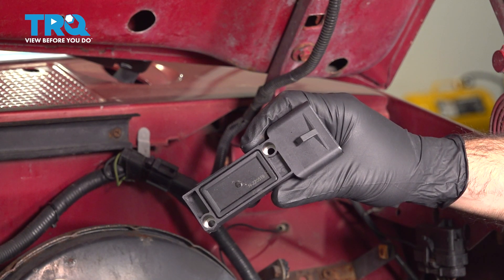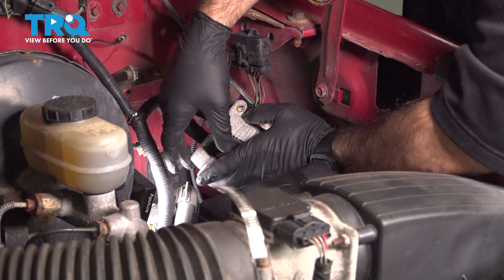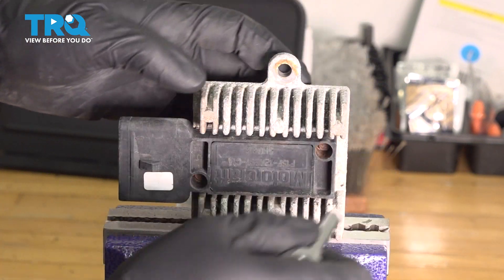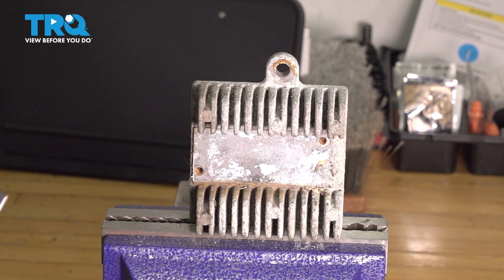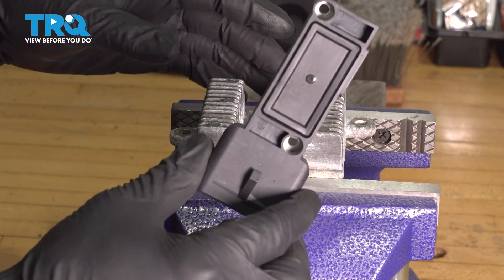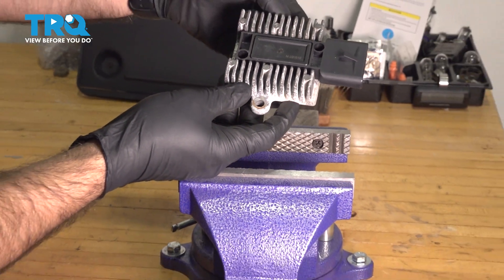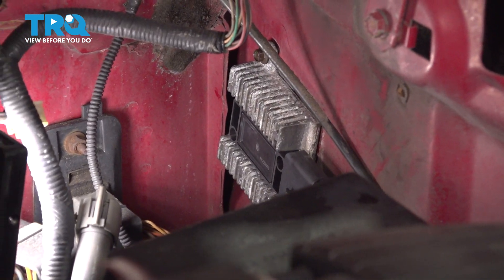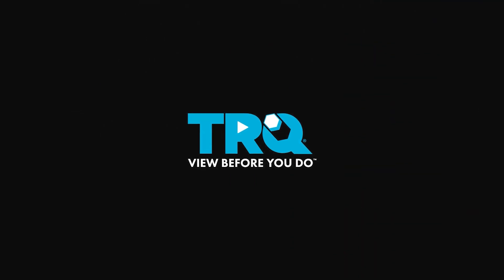How to Replace Ignition Control Module 1992-1996 Ford F-150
This video shows you how to install a new ignition coil control module on your 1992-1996 Ford F-150. The ignition coil control module is an integral part of the electronic ignition system of your vehicle. A rough idle, engine misfires, or a check engine light might be signs you need a new one.

This repair was done on a 1996 Ford F-150 XL 4.9L Standard Cab Pickup 2-Door RWD Manual and the process should be similar on the following vehicles:
1992 Ford F-150
1993 Ford F-150
1994 Ford F-150
1995 Ford F-150
1996 Ford F-150